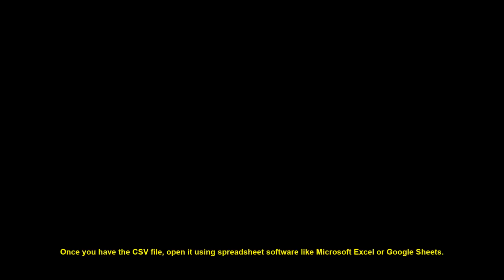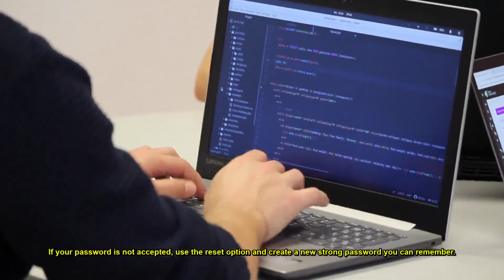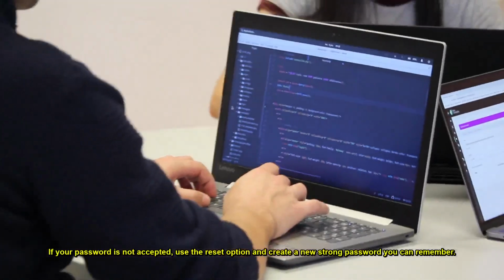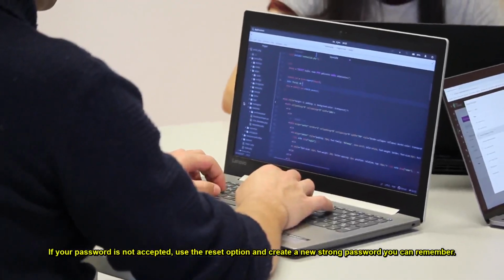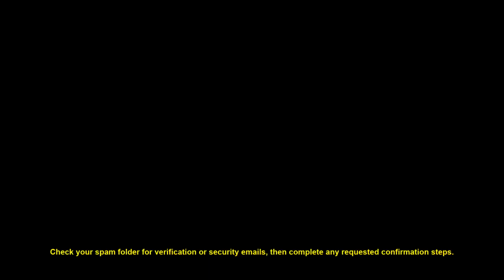How to update Shopify product images using bulk upload tools - Quick Tutorial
In this quick tutorial, we'll guide you through the process of updating your Shopify product images using bulk upload tools. Save time and enhance your store's visual appeal by learning the most efficient methods to manage your product images. Whether you're a beginner or an experienced Shopify user, this step-by-step guide will simplify the bulk upload process, ensuring your online store looks its best in no time!